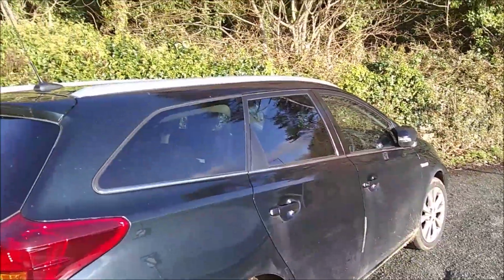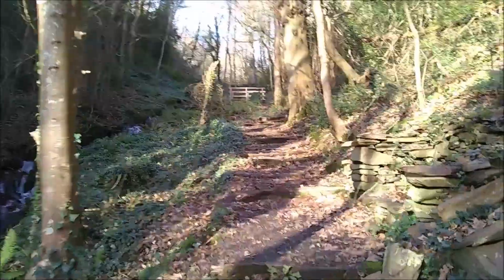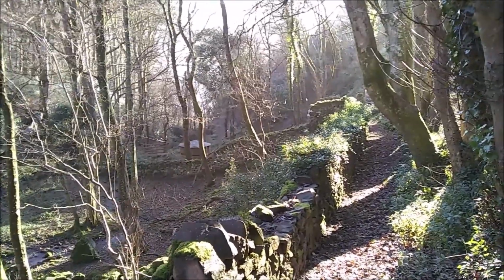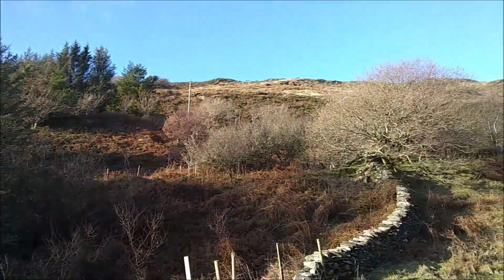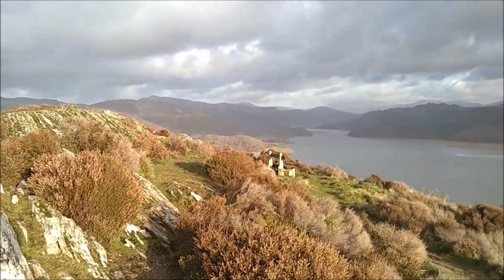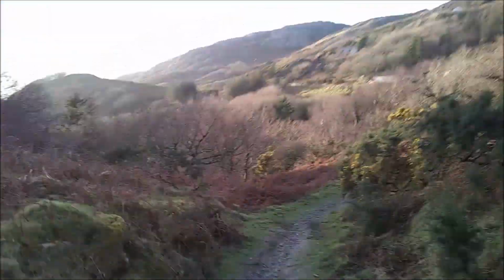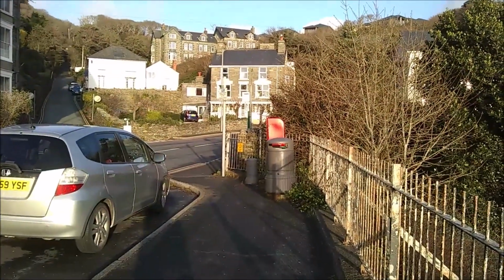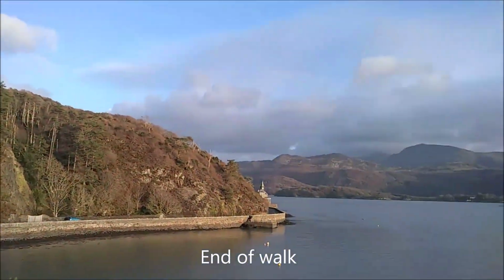Panorama viewpoint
A walk up to this well known viewpoint from the Mawddach estuary, near Barmouth, North Wales.